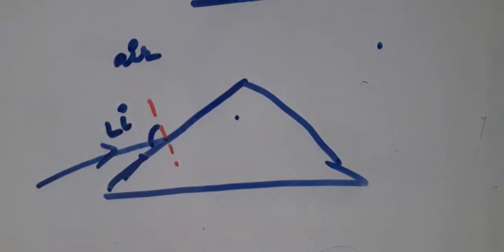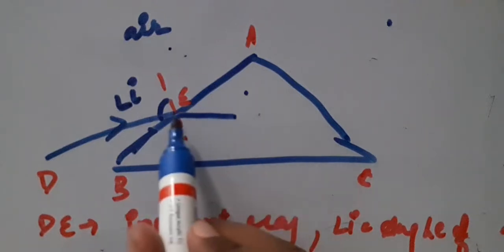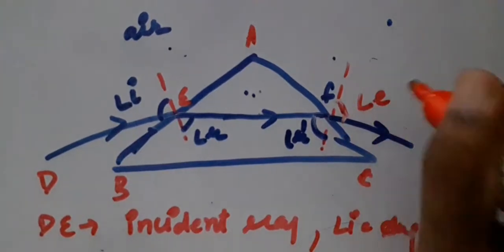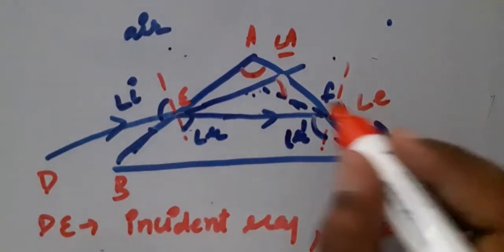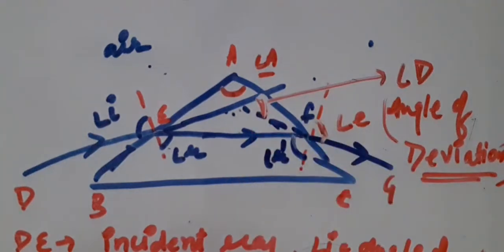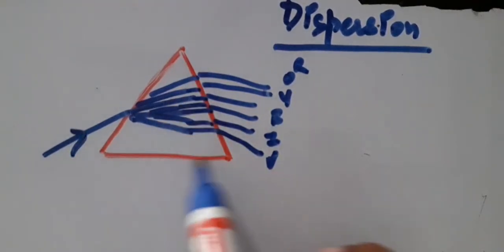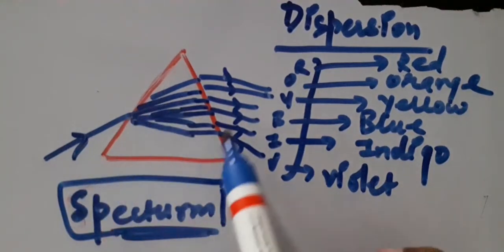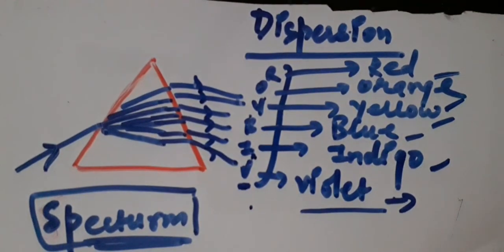10th - Science - 22.07.2020